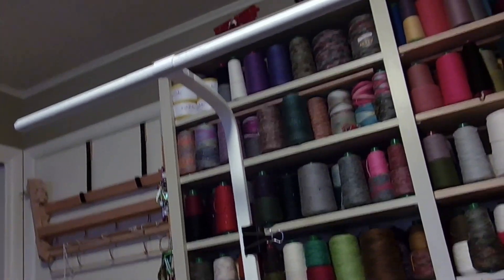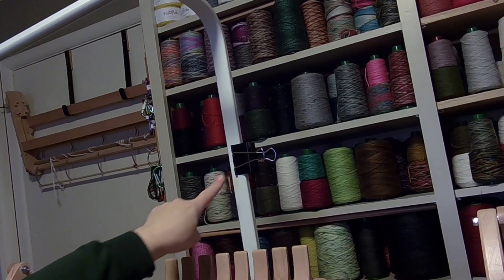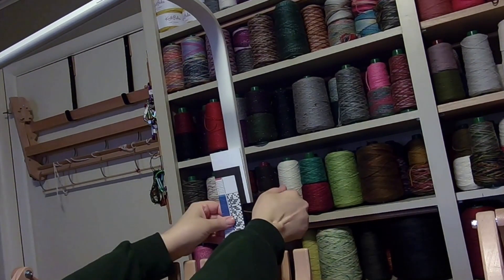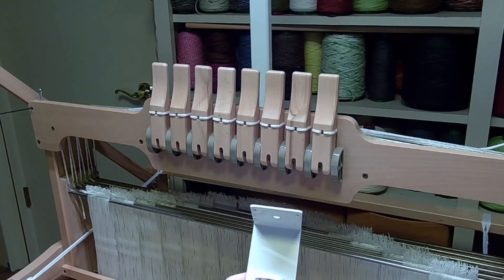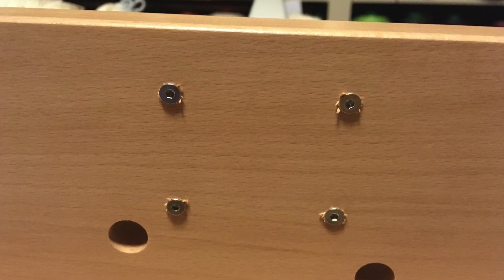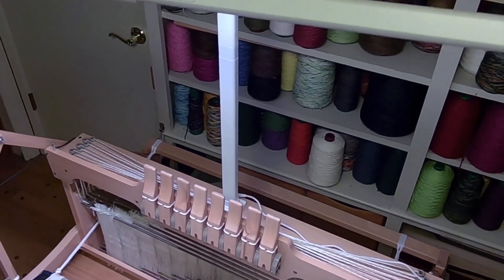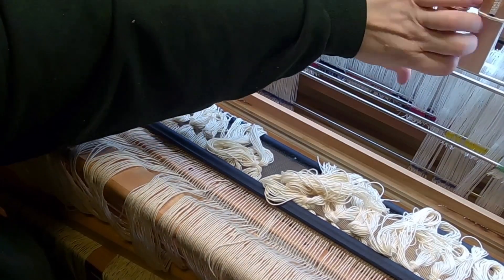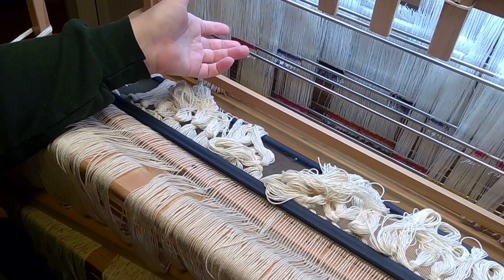setting up spot lighting and heddle mods for Ashford 32-inch 8-shaft table loom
Loom information:   Ashford 32-inch 8-shaft table loom
extra Tex-solv heddles, size 220 mm @TheWoolery

Overhead light (piano style) to mount to loom castle:

Under-castle light bars:

2.4" binder clips to hold printed draft on light pole: